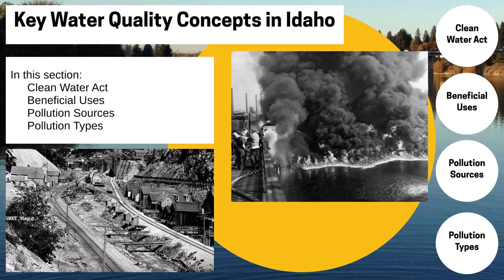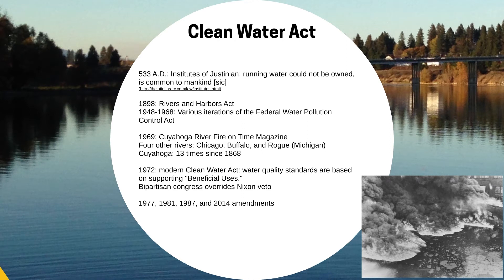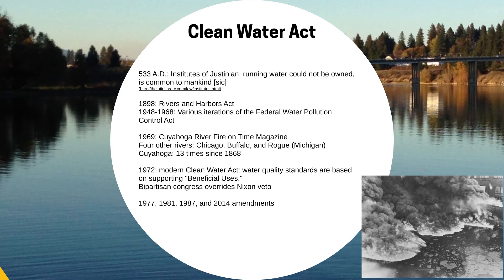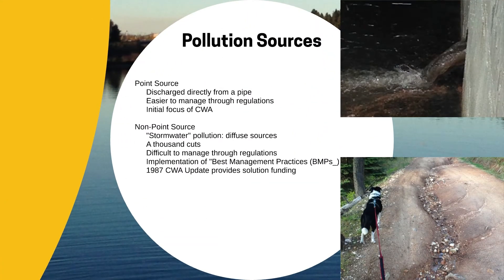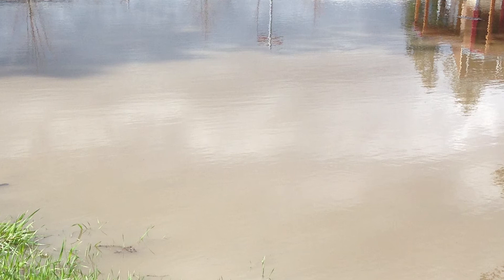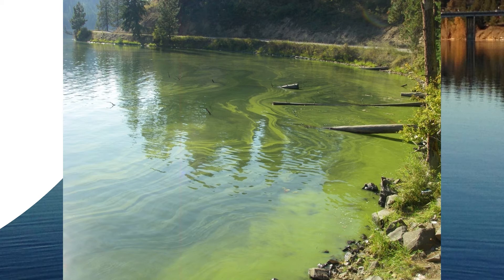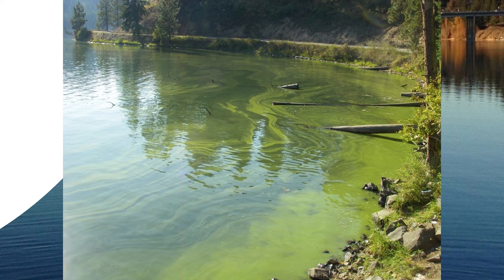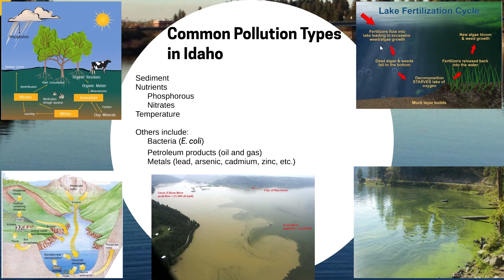Master Water Stewards Module 2: Key Water-Quality Concepts in Idaho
The second of seven educational learning modules for the IDAH2O Master Water Stewards citizen-science water-quality monitoring program presents a broad, “30,000-foot” view of the key concepts related to water quality in Idaho. Explore the Clean Water Act, a federal pollution-control legal framework, the concept of beneficial uses, the two types of pollution sources, and common pollutants found in Idaho’s waterways.

Educational Video Series #031.